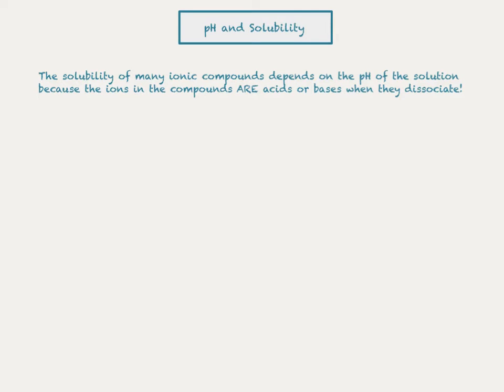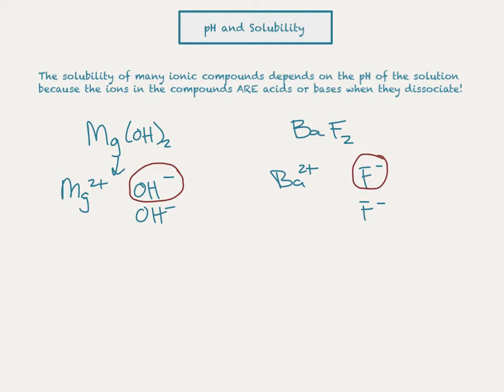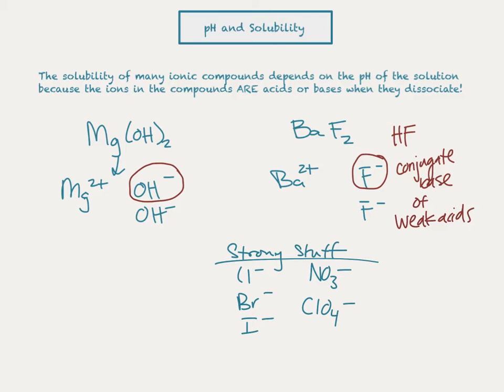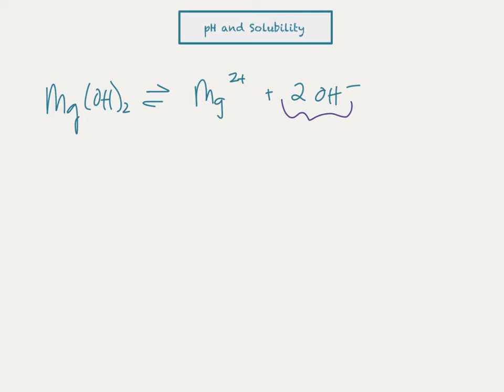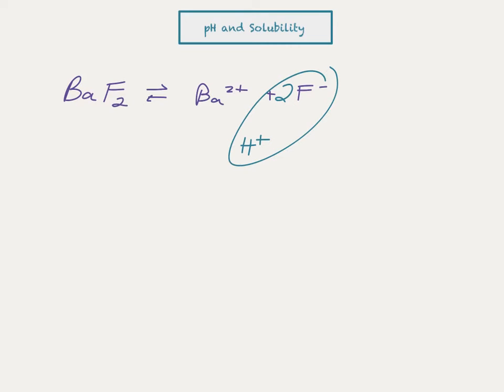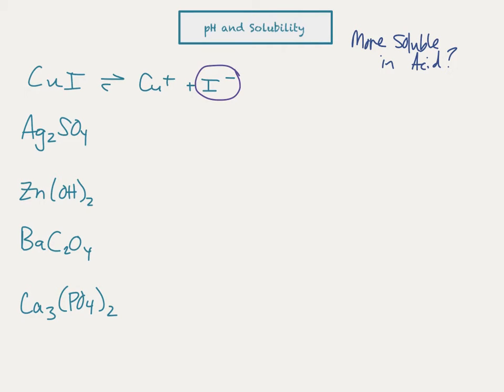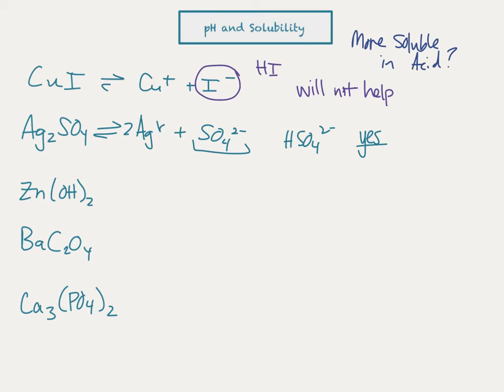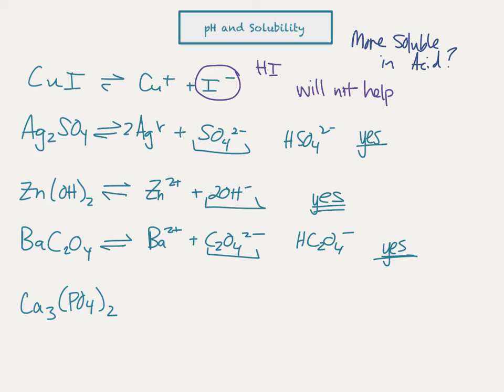College Chemistry—pH and Solubility